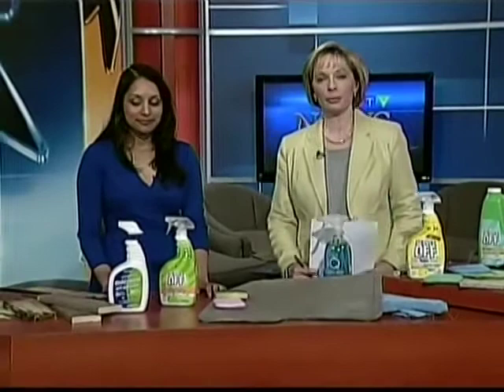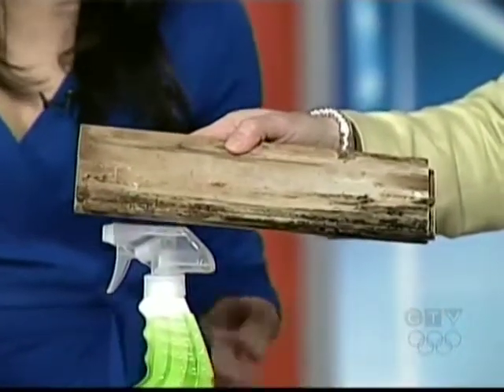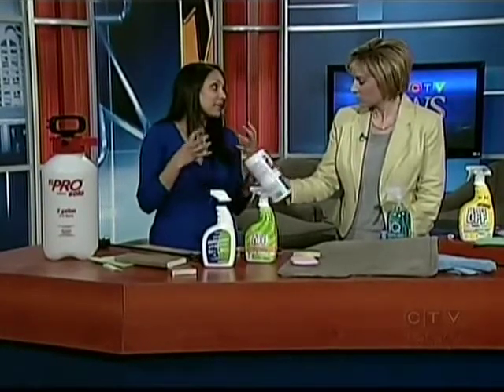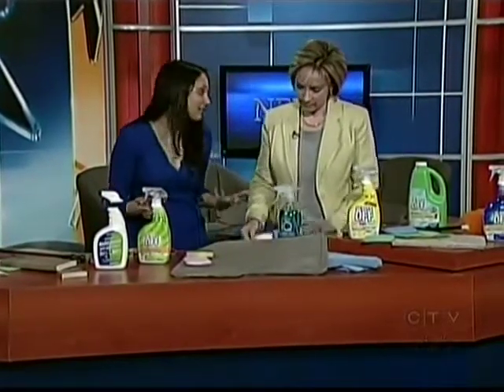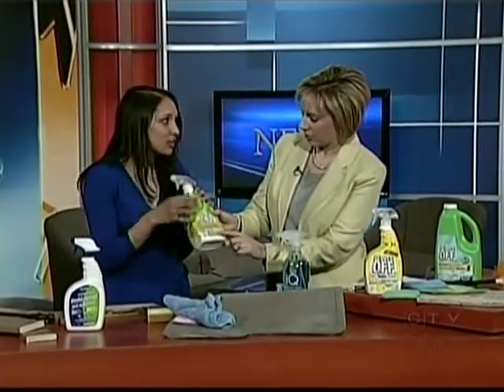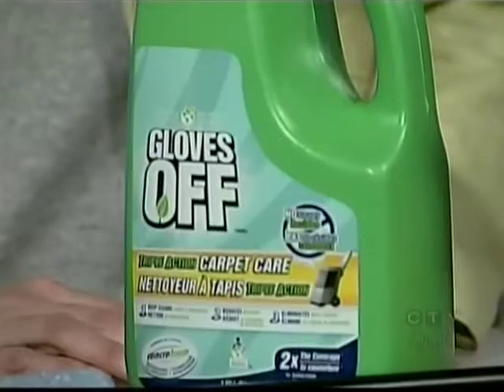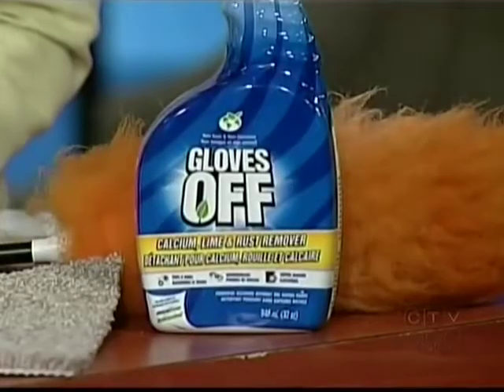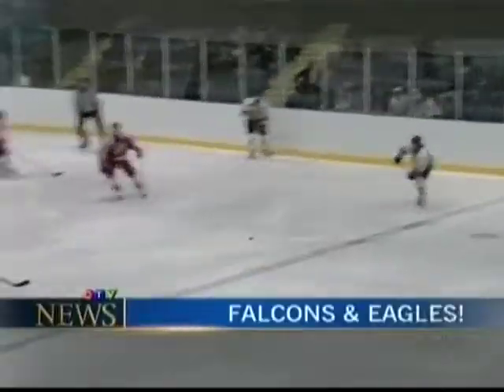Planet People Sharing Cleaning Tips For Your Home On CTVSW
On April 30, Brand Director, Ami Shah was featured on CTV SW to talk about some green cleaning tips to help get your deck, cars and homes through this spring cleaning season with no toxic chemicals.  Planet People featured products include Concrobium Mold Control, Concrobium Mold Stain Eraser (recently launched and available at Home Depot), Gloves Off and iQ.